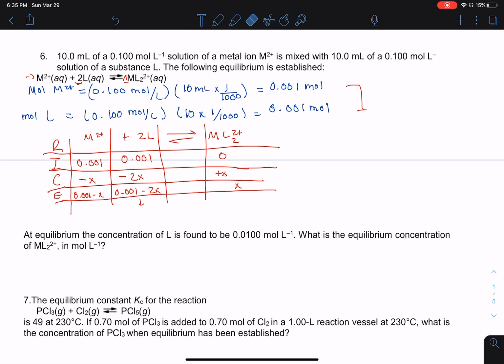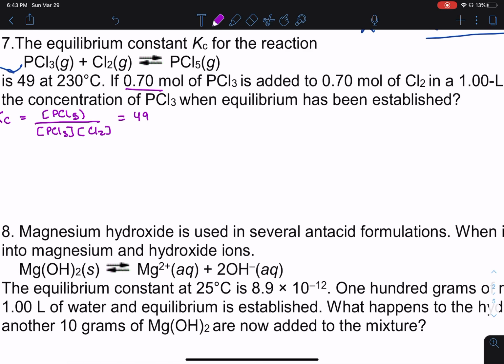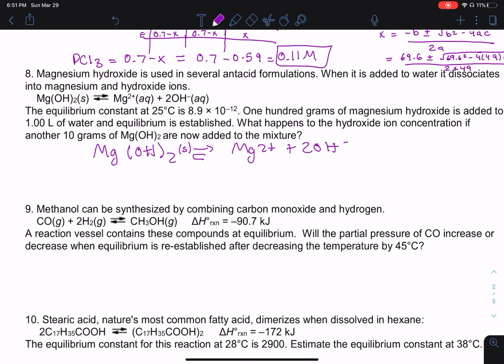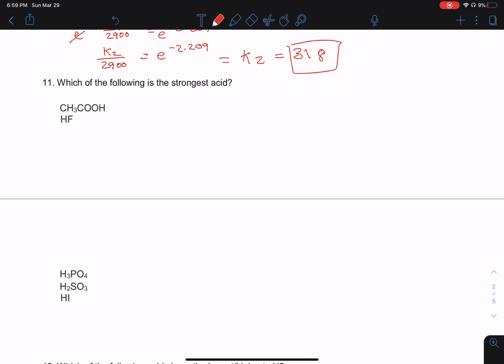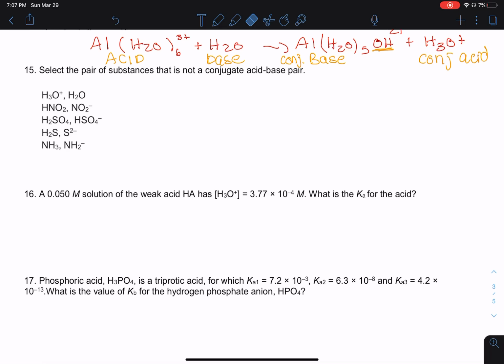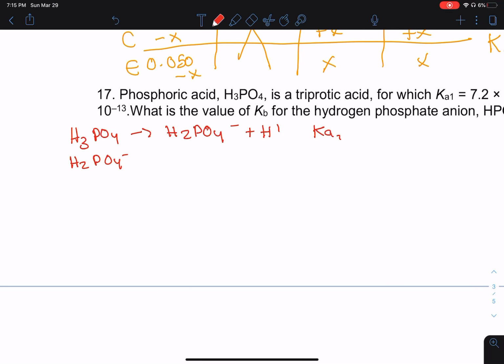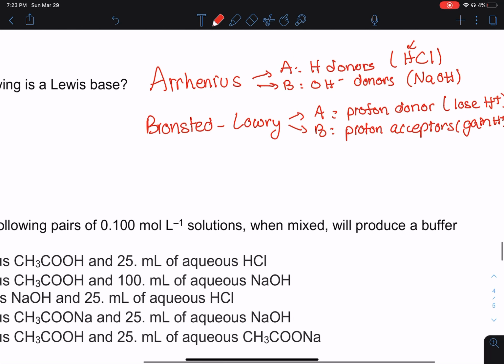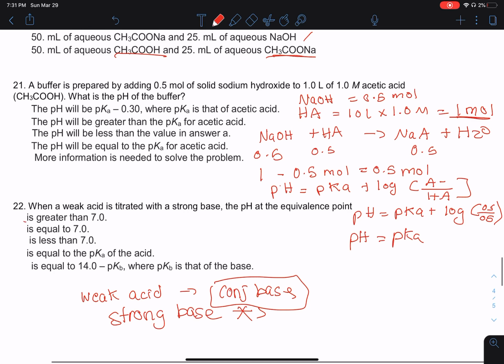Video 2_Chem 212_ Exam 2